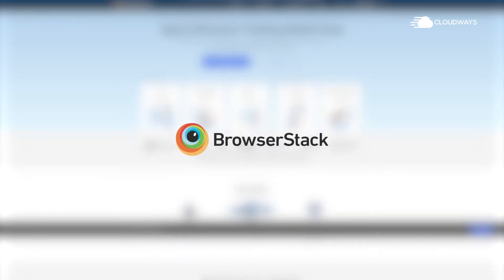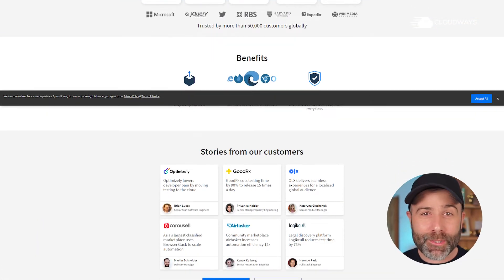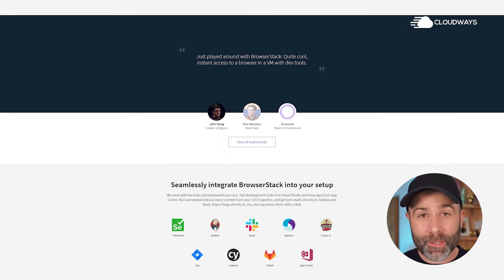Four Best Tools to Make Responsive Design Much Easier || Responsive Web Design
🎯 Exclusive Resource Pack: A useful collection of templates and resources to help you streamline and better manage core agency processes.

Did you know creating a website is more than just inserting a logo and making it aesthetically appealing?

No matter how beautifully you embellish your site, if it is not responsive, all your efforts will likely go in vain.

The ideal approach is to create a design that is both impressive and responsive. And it's not easy.

But we are here to help.

Watch as Lee Mathew Jackson unveils the important tools to make your site's responsive design a breeze.

Use his recommended tools and tips to get the right web design and earn leads like never before.

📖 What You’ll Learn:

1. Introduction 0:00 - 0:37
2. Why is it so difficult to get a responsive web design? 0:38- 1:25
3. Tools to make your site's responsive design a breeze 1:26 - 3:41
4. Bonus tip 3:42 - 5:30
5. Summary 5:31 - 6:21

Hit Play!

🌐 Follow us for more agency-related content

After you watch today’s video, go check out our FREE Agency Resource Pack.

Skip the hassle of creating templates and process documents for your agency.

Use our created and compiled collection of templates and resources to streamline and better manage your core agency processes.

It's all about HOW YOU run your digital agency and gain traction in a noisy market.